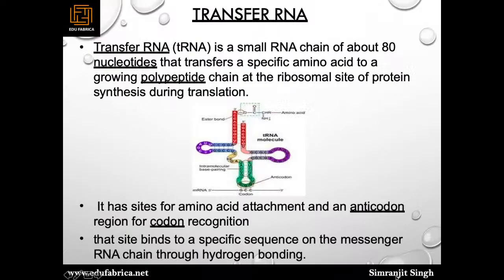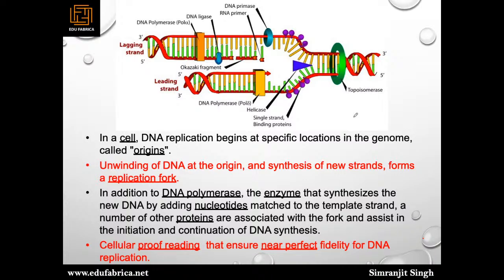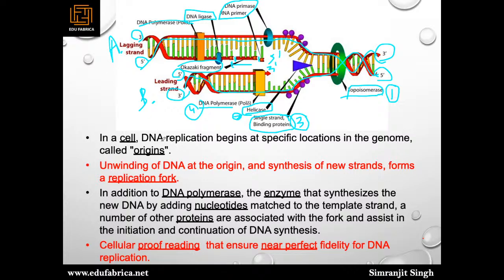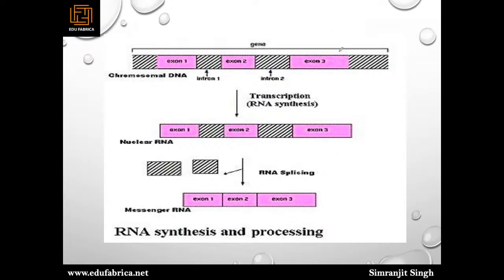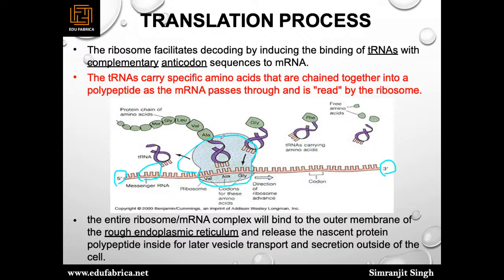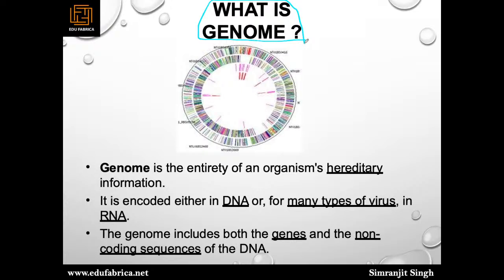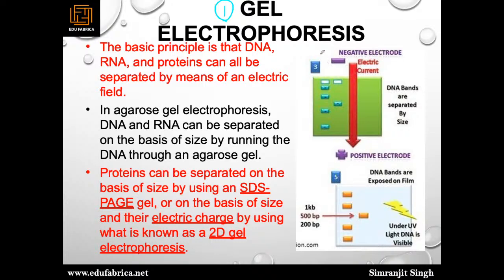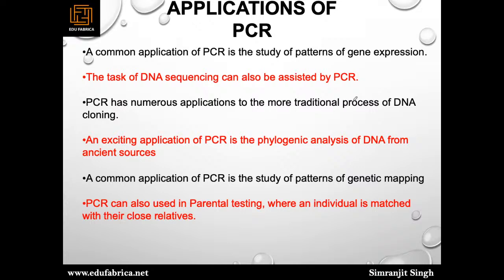Medicinal Biochemistry - Replication, Transcription and Translation- Simranjit Singh -17th June 2021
This video will give a brief introduction to Transcription, Translation , DNA Replication